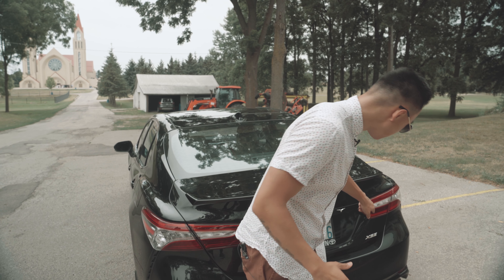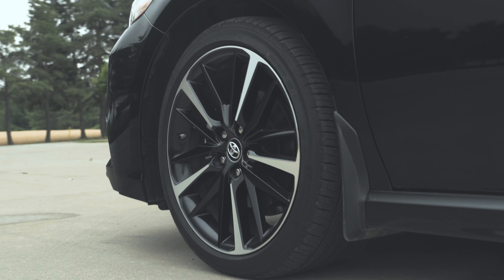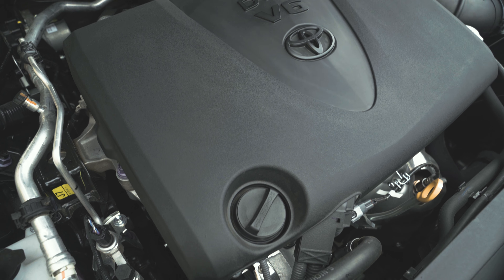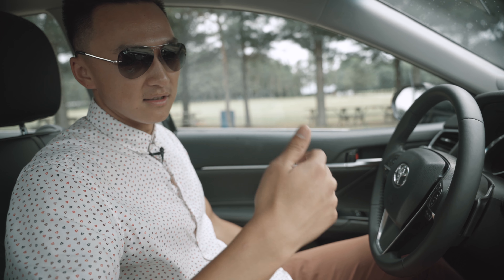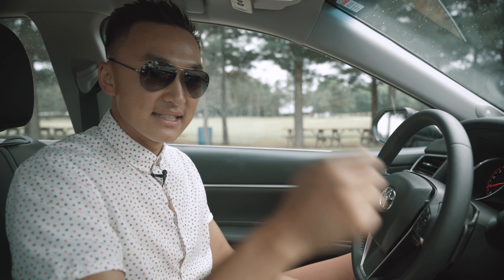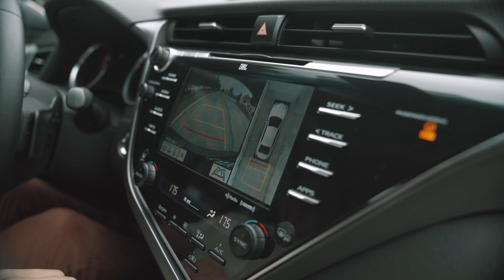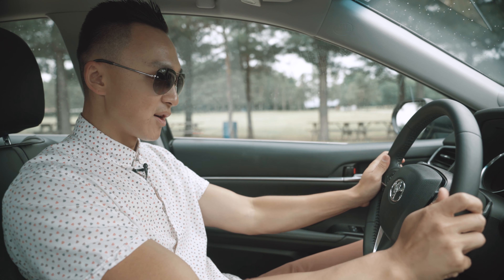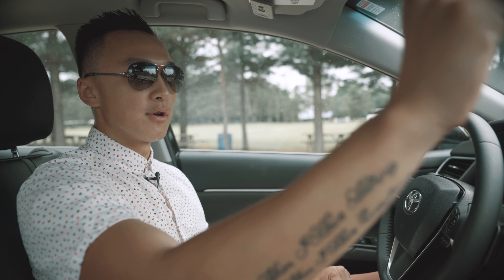2018 Toyota Camry XSE Review - Fleet car no more! [4K]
Hey guys! This is my take on the 2018 Toyota Camry SXE. They have definitely came a long way since the previous generation which have been heavily saturated as fleet and taxi cars. I was really impressed by the amount of performance under the hood and the decision to keep the engine naturally aspirated. The brand new eight speed transmission was a blast to experience and really made me feel that it is on par with Lexus.  I hope you guys like it and let me know if there is anything that really appealed you that I may have missed.